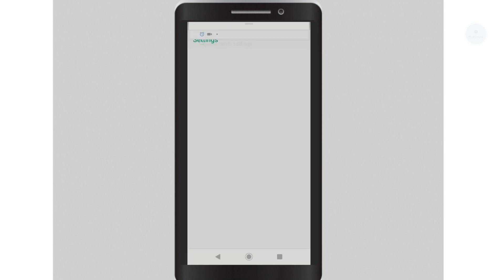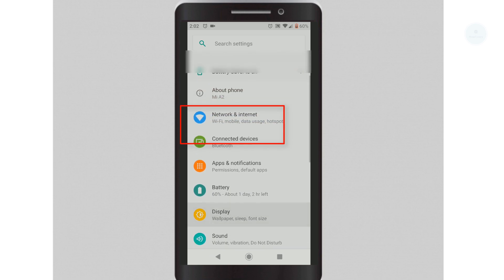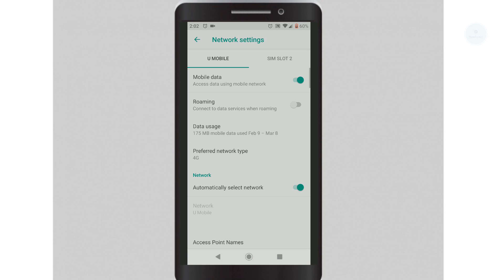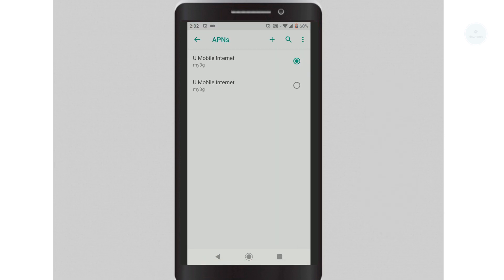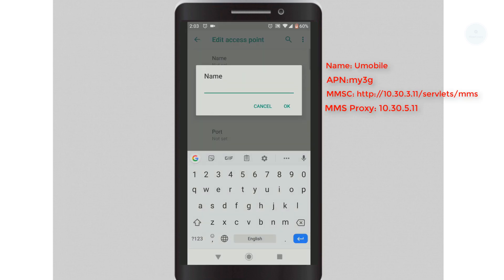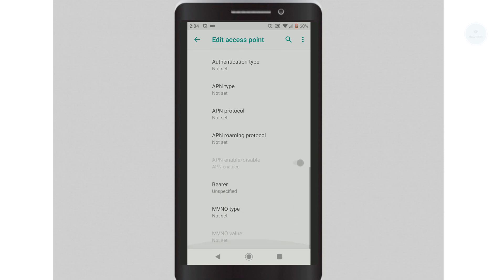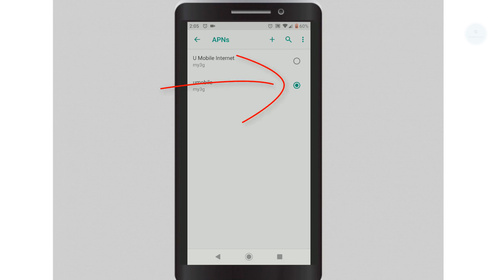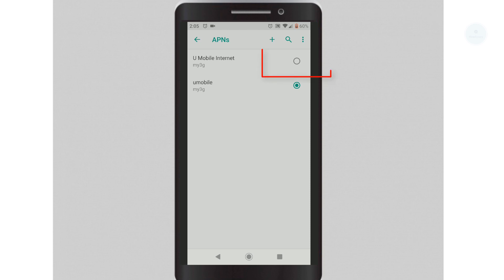U mobile 4g setting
How to set U mobile 4G for LTE Android phone

1. Goto your phone settings 0:06
2. Network & Internet 0:18
3. Mobile Network 3:40
4. Select Umobile
5. Select Advance
6. Access Point Names
7. Use the settings

Name: Umobile
APN : my3g